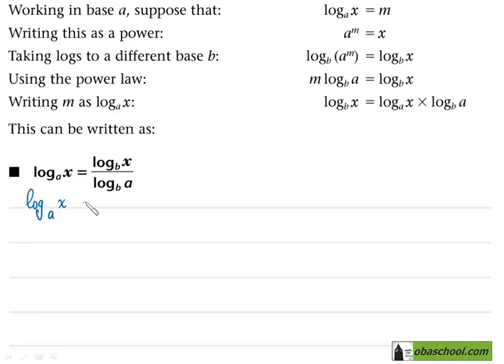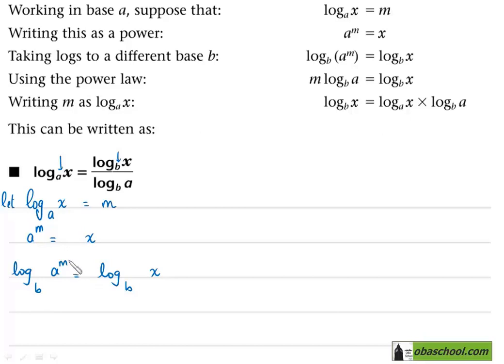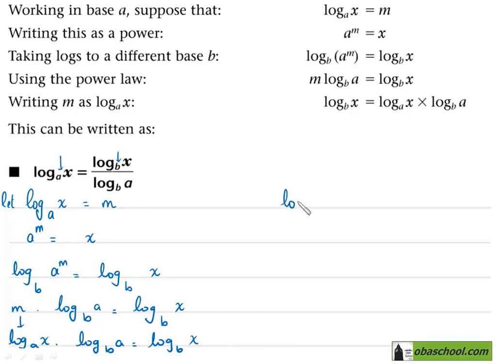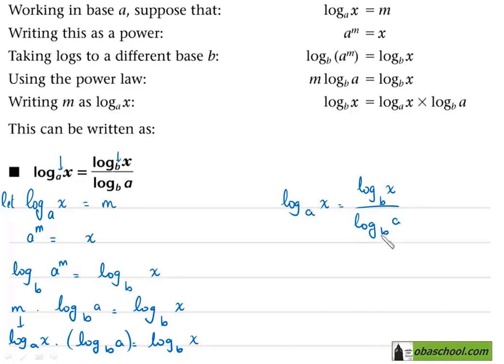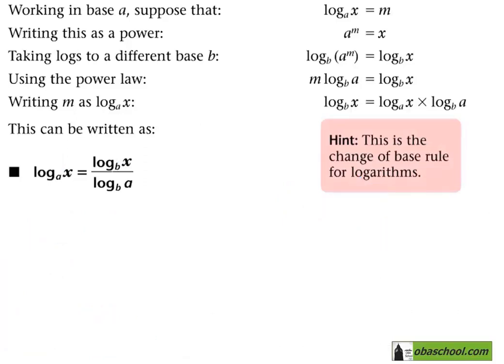Exponentials & Logarithms - 1.36 Laws of Logarithms – Discuss Frmla Used to Chng Base of a Logarithm